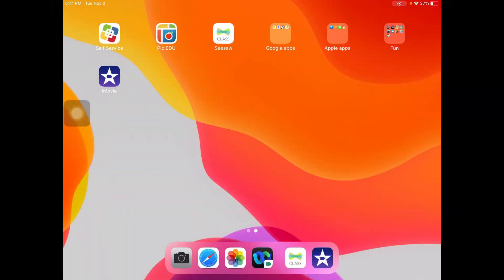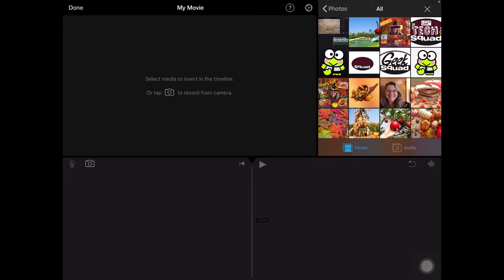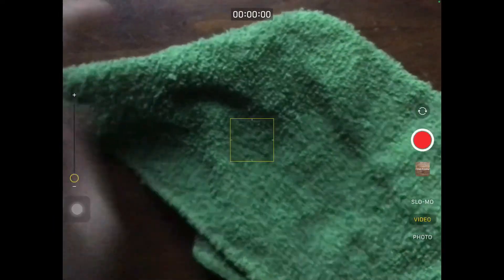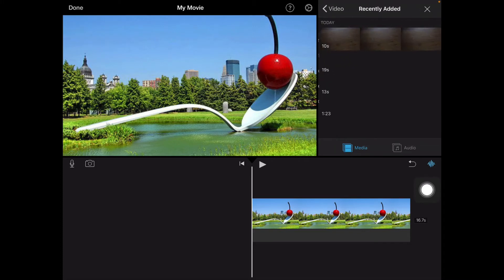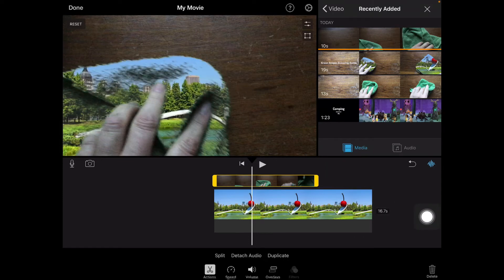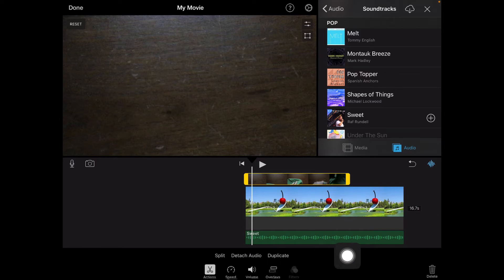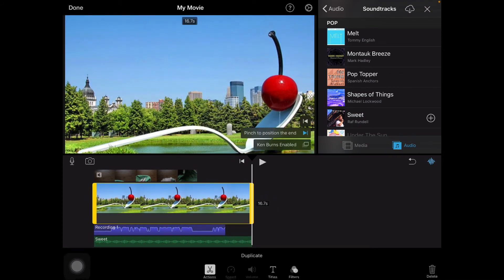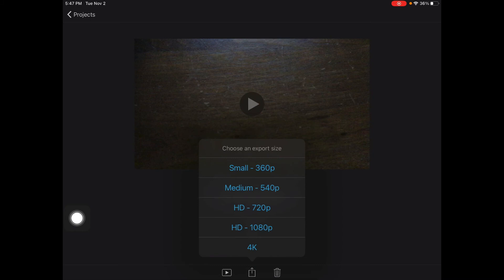Green Screen Guessing Game